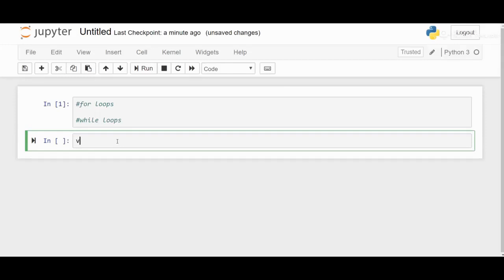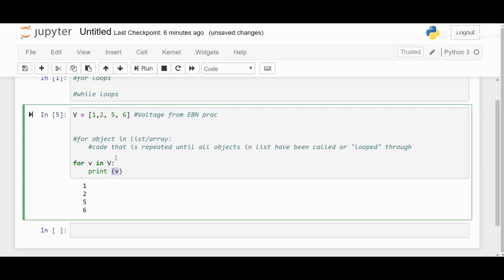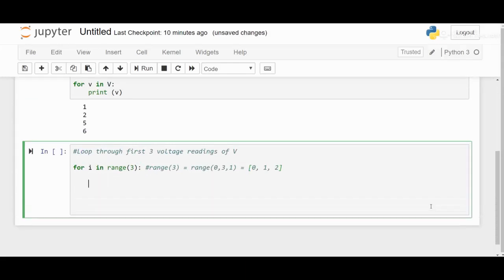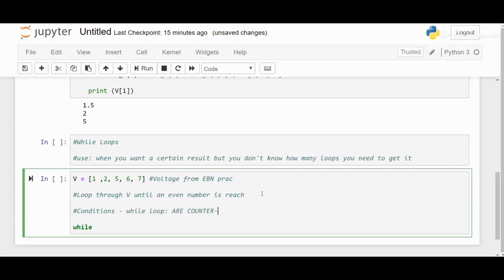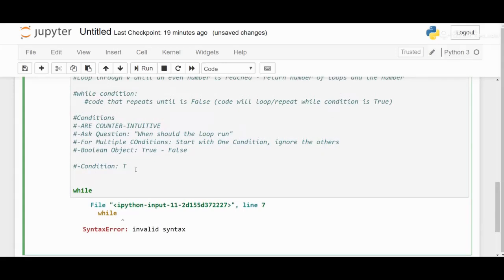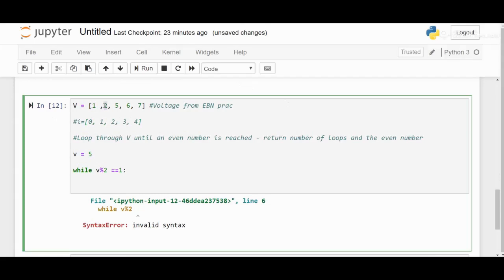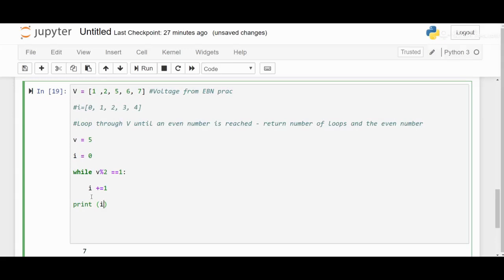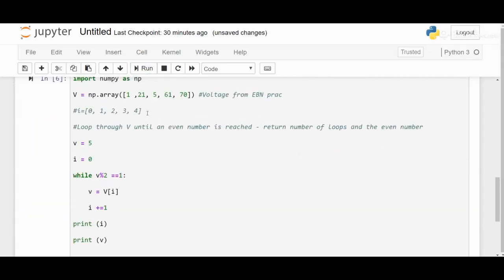Python Fundamentals | MPR 213 | For Loops VS While Loops by 123tutors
Topics included in this video:
1. What are for loops?
2. What are while loops?
3. When to use a for loop and when to use a while loop
4. Free Resources: Past papers & Notes

Includes:
1. Past Semester Test and Exam Questions, done step-by-step!
2. The remaining chapters!